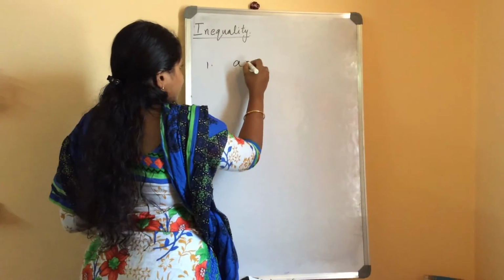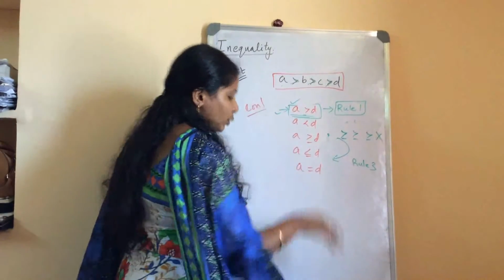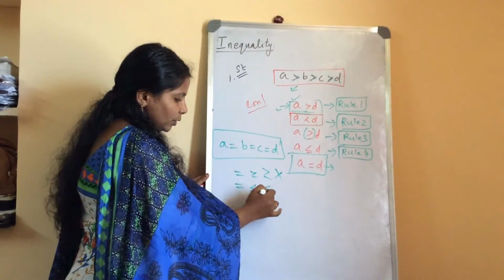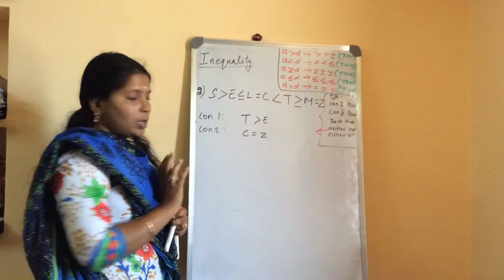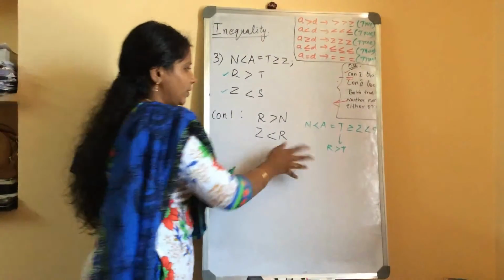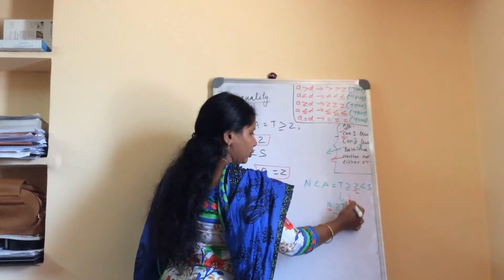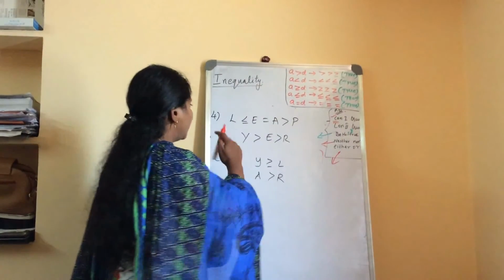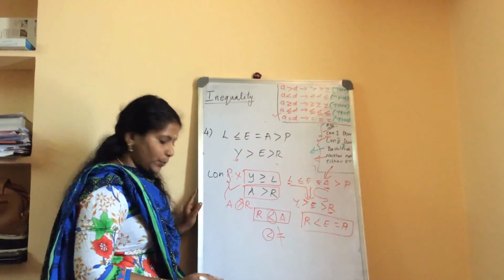Kanavu Kanungal | INEQUALITIES- EASY SHORTCUT | English Version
5.Professional Knowlege for IT Officer

9. Professional knowledge- Networking Concepts-Part-2